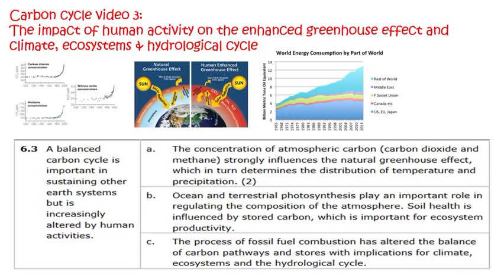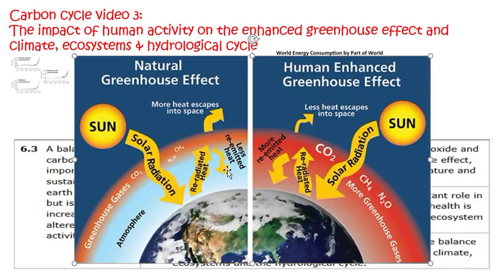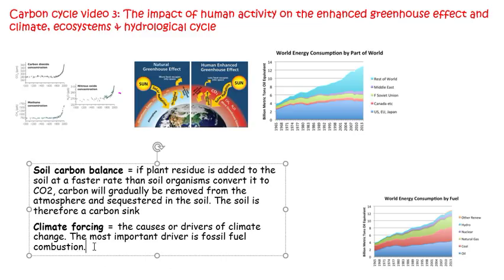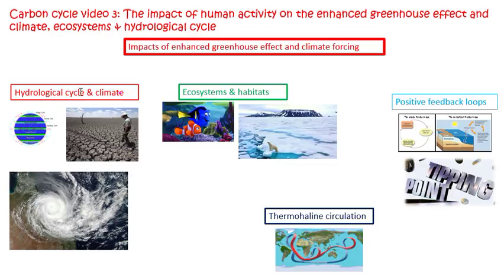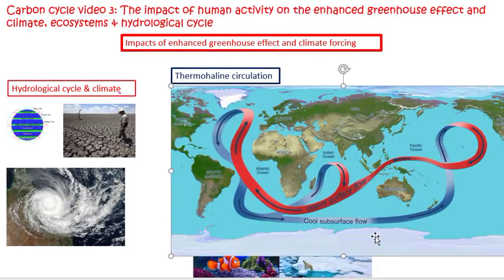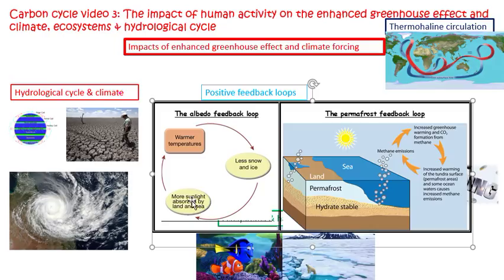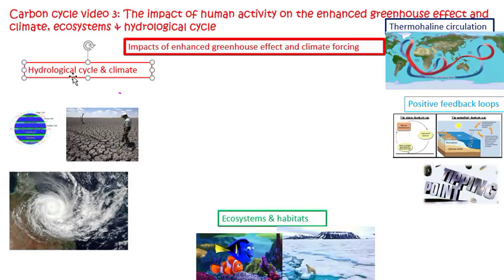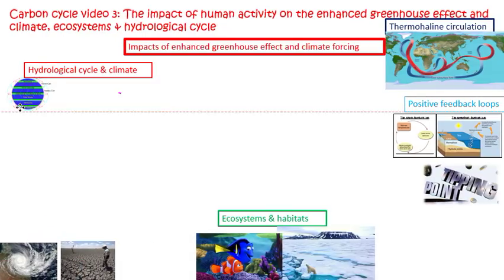video 3 carbon cyle impacts of enhanced global warming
enhanced greenhouse effect, positive feedback loops, fossil fuel combustion, permafrost feedback loop, reduced ice albedo feedback loop, climatic forcing, global atmospheric circulation